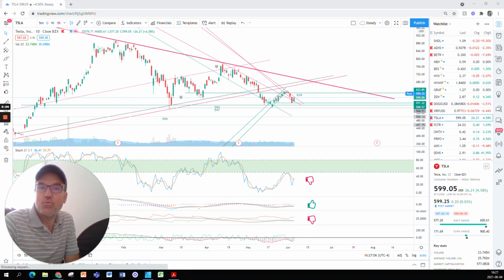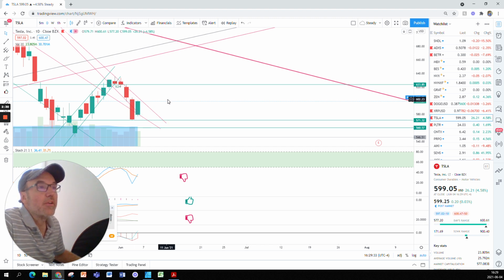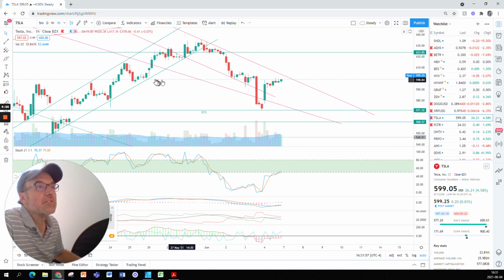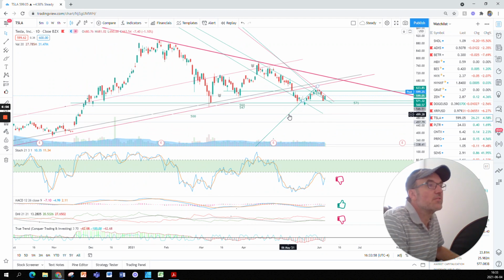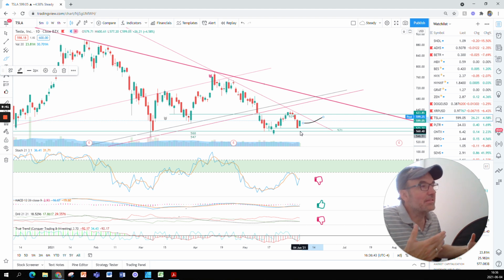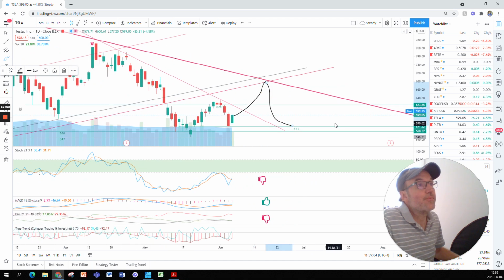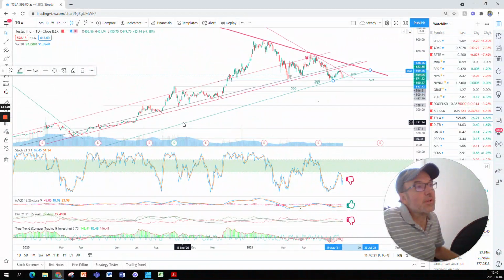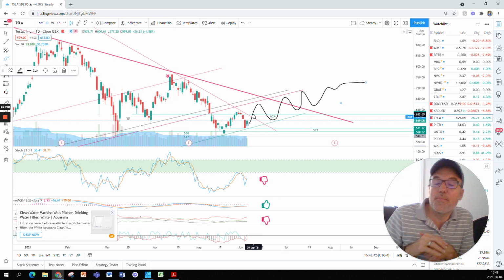Tesla (TSLA) Stock Technical Analysis June 4th 2021 - Tesla has recovered fast from yesterday